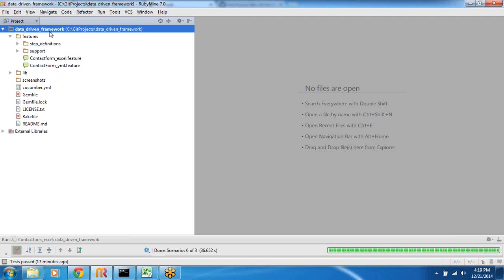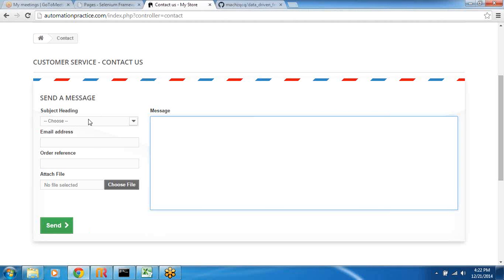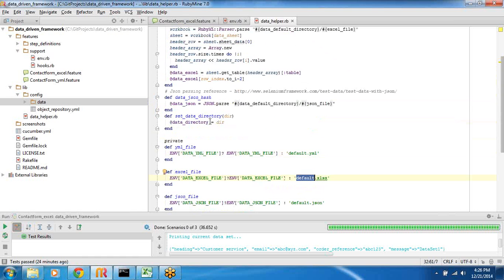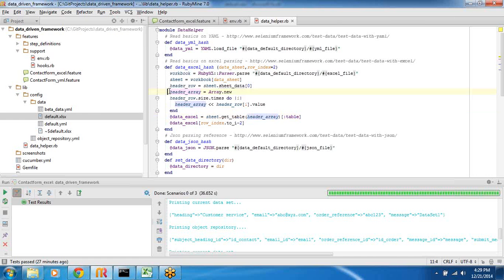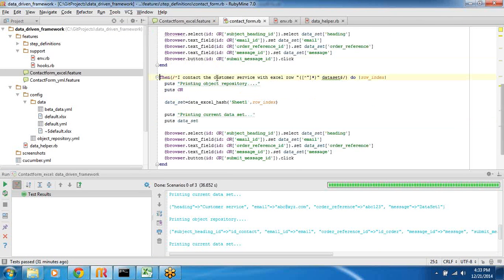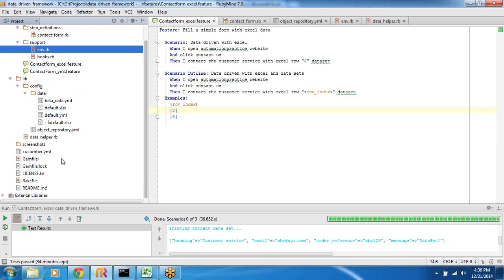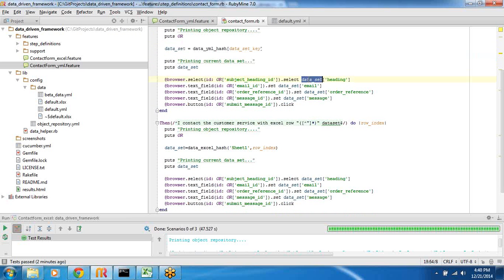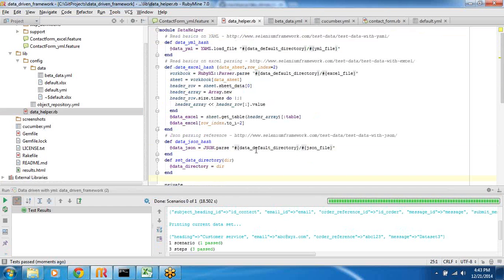DataDrivenFramework (seleniumframework.com)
Data driven automation framework with excel and yaml, overall concepts